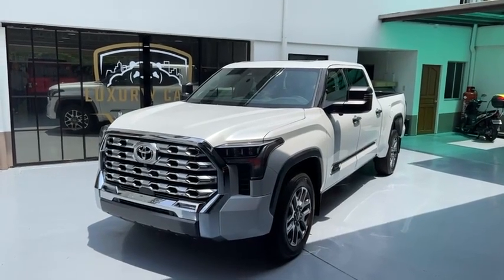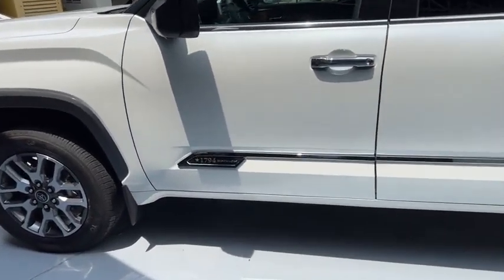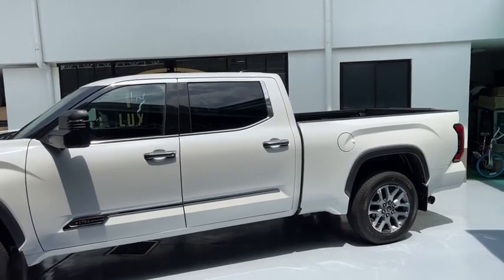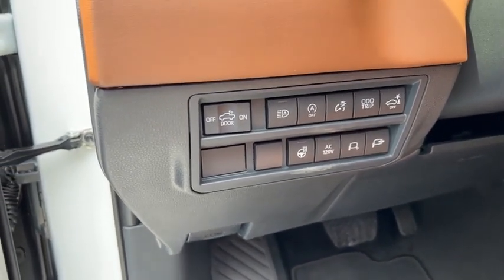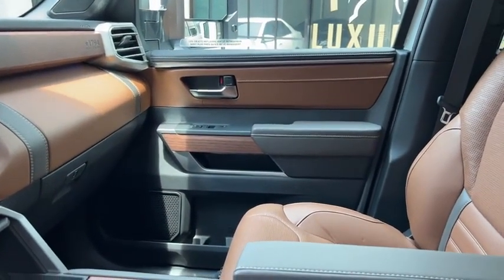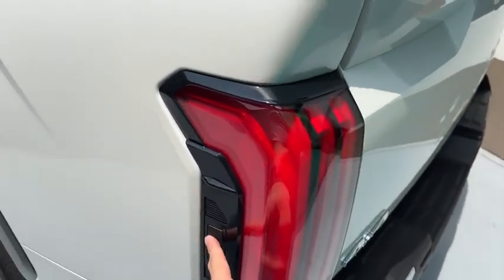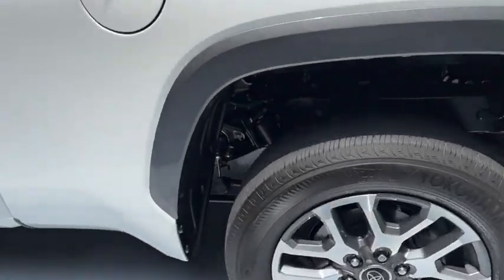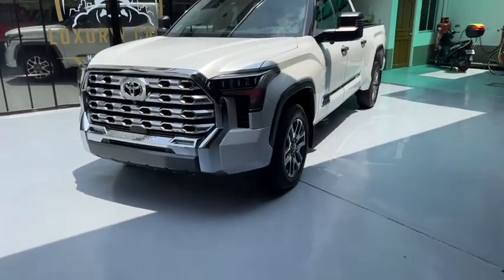The Review Of 2022 Toyota Tundra 1794 Edition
The 2022 Toyota Tundra is the full-size truck that Toyota fans have been waiting on for years. The Tundra went for over a decade without a redesign. Now, the full-size pickup truck has a new design language and new powertrain options. It comes in several exciting trims. Is the 2022 Toyota Tundra 1794 Edition worth its $57,690 price tag?